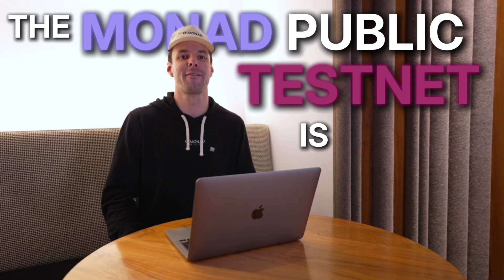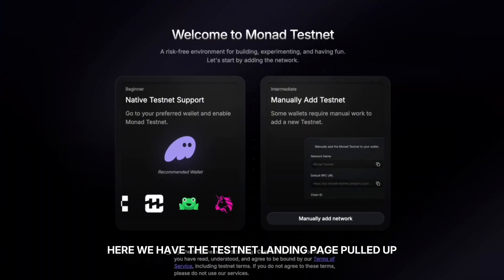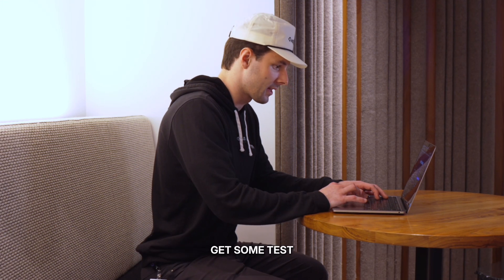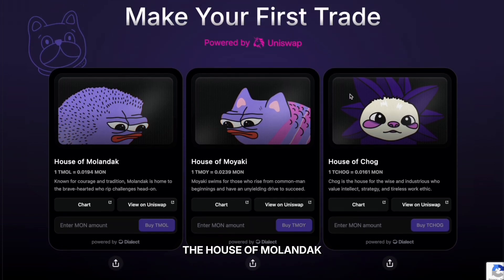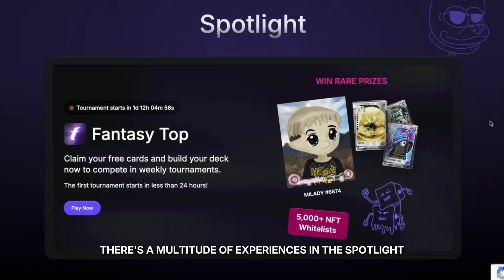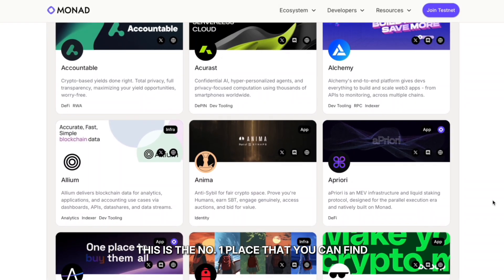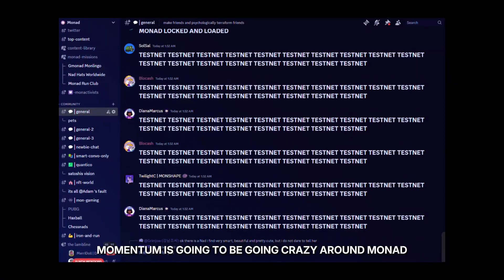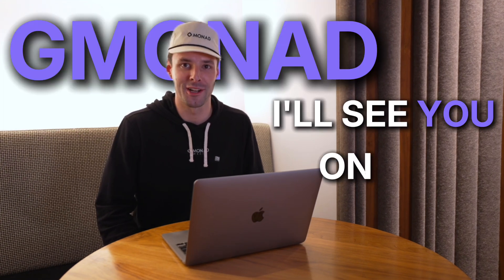Monad Testnet Onboarding Guide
Everything you need to dive into the Monad Network Public Testnet - NOW LIVE! Written version